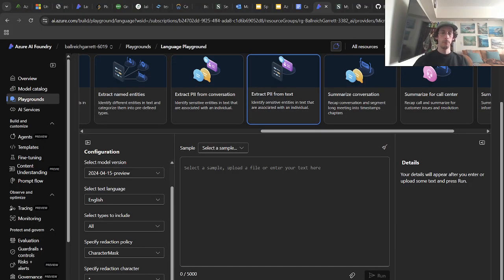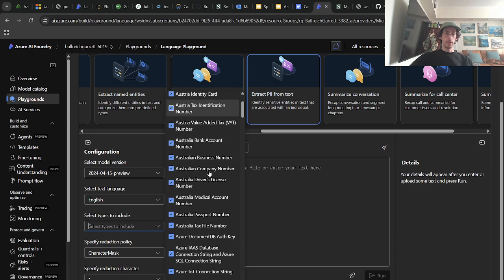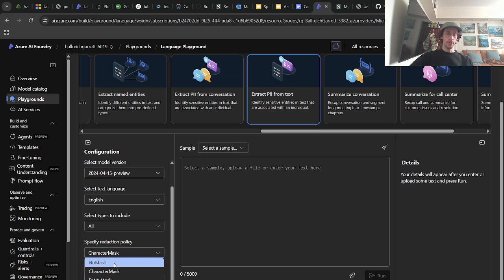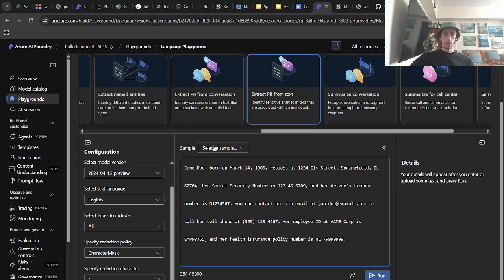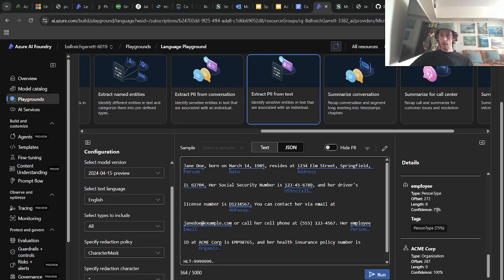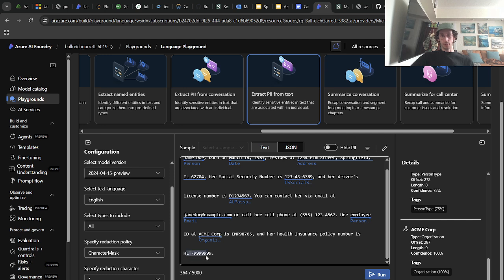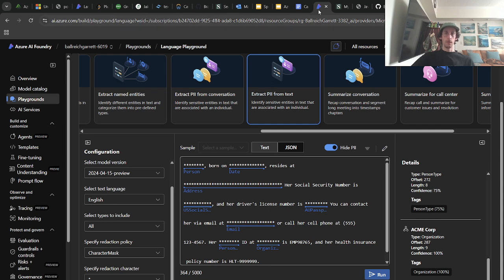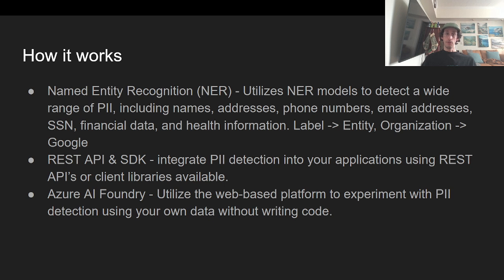Azure AI Service - PII Extraction